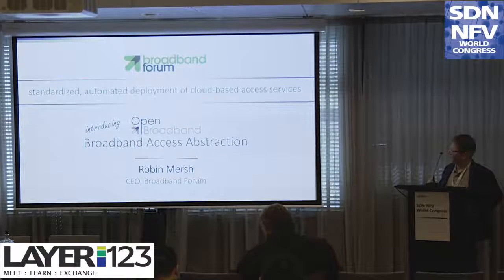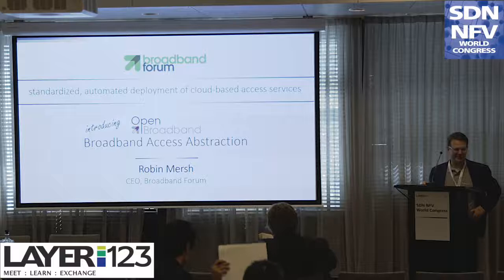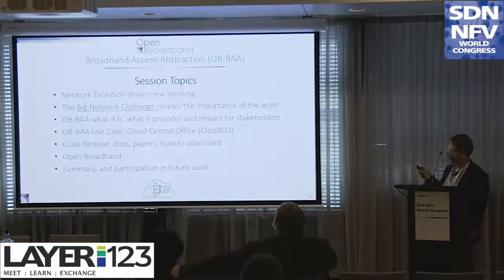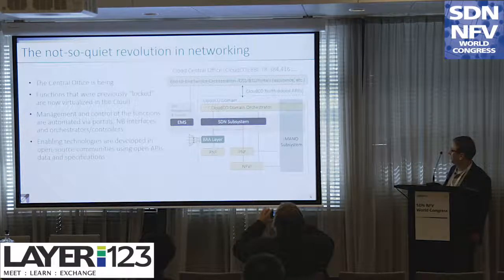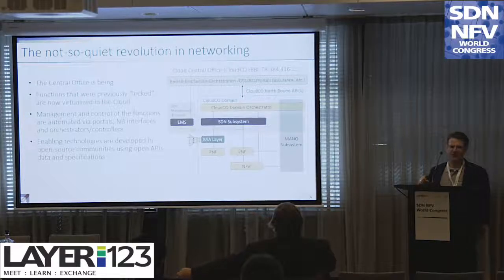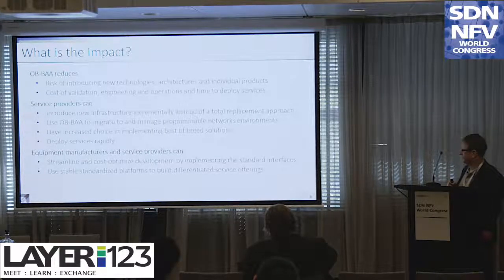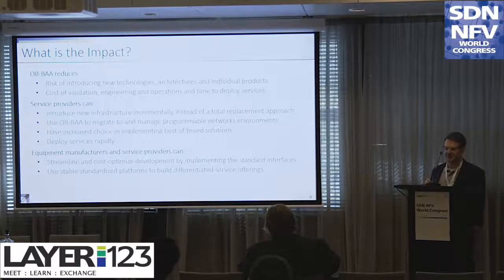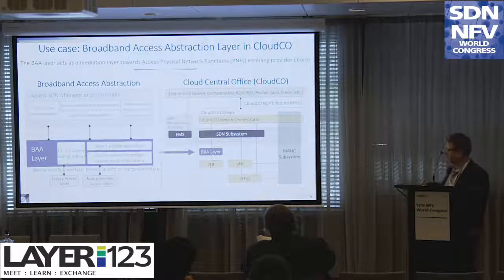Robin Mersh, CEO, The Broadband Forum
Presentation from the Network Edge Forum @ Layer123's SDN NFV World Congress 2018 in Den Hague.